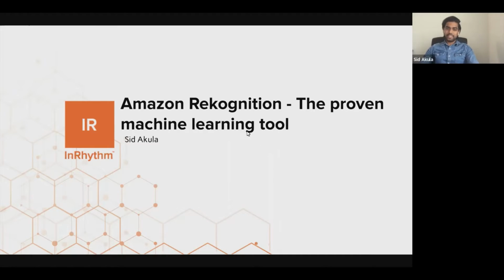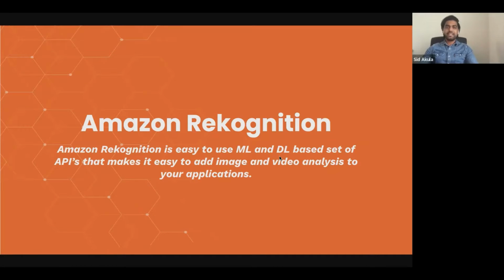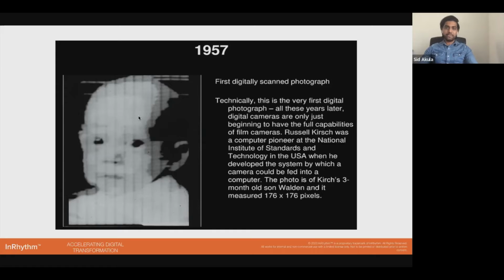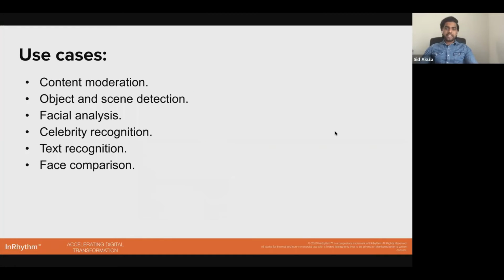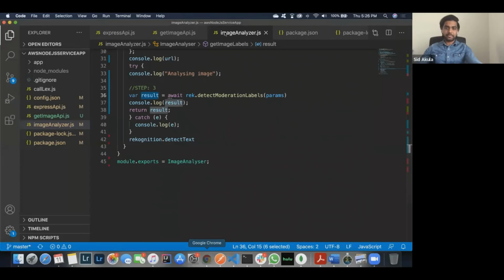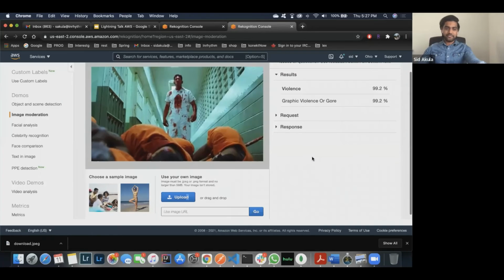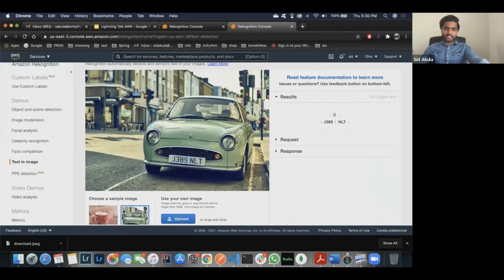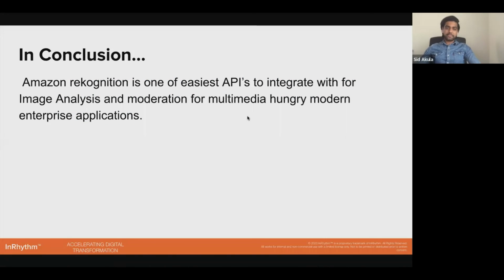Lightning Talk / Amazon Rekognition: The Proven Machine Learning Tool / March 11, 2021 / Sid Akula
This is a Lightning Talk on Amazon Rekognition by our Software Engineer Sid Akula.